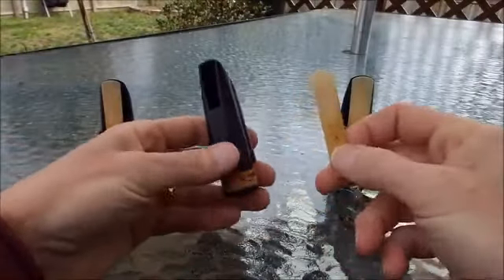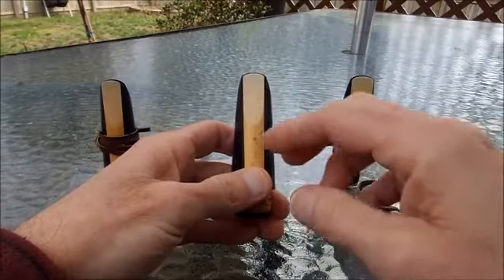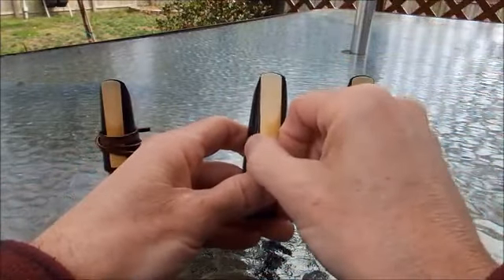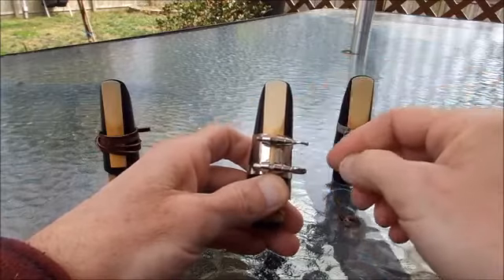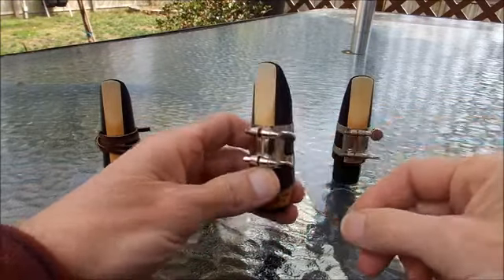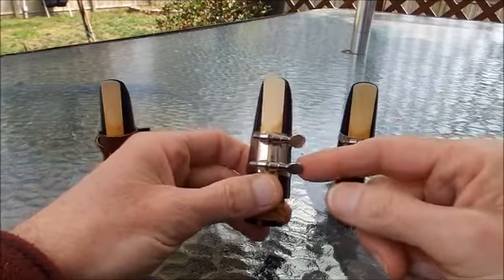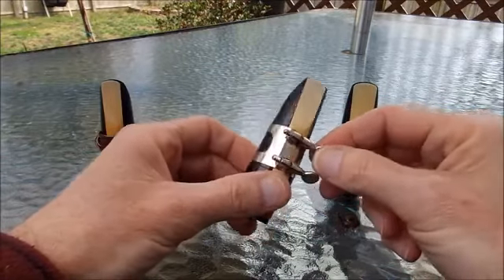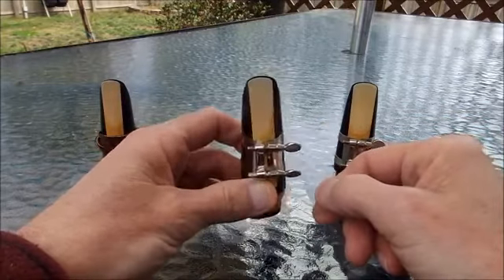Attaching a Reed to a Clarinet or Saxophone Mouthpiece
Learn to attach your reed to your clarinet or saxophone mouthpiece. One method of helping to produce a clear tone.